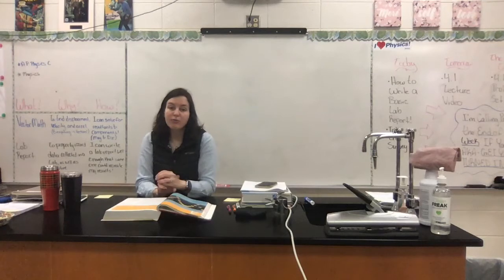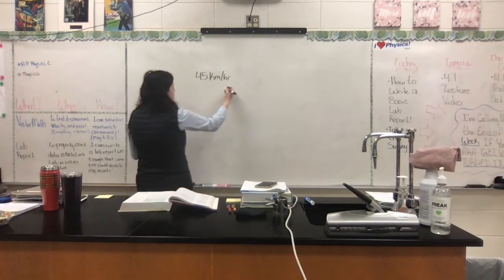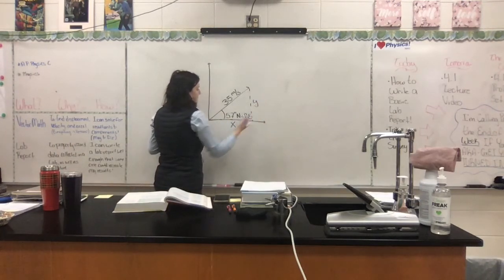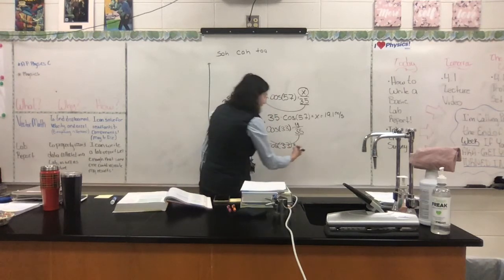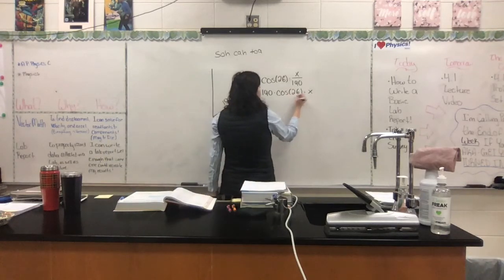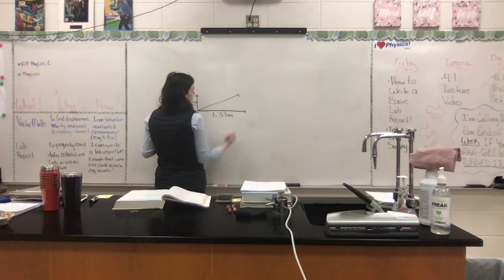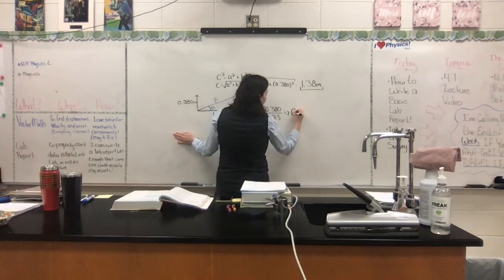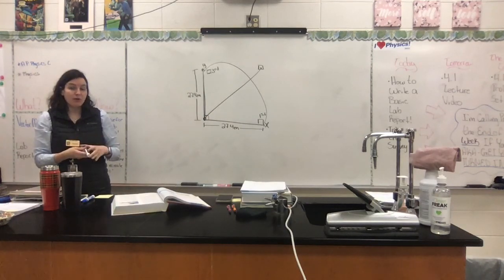Vectors and Their Components